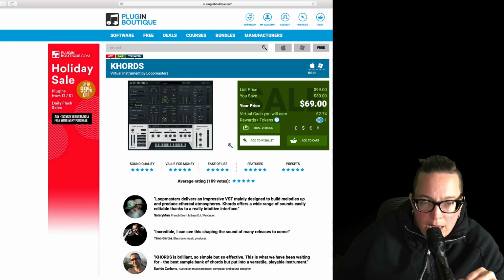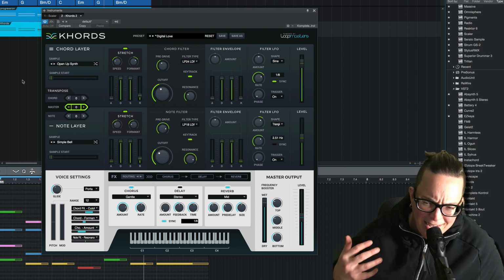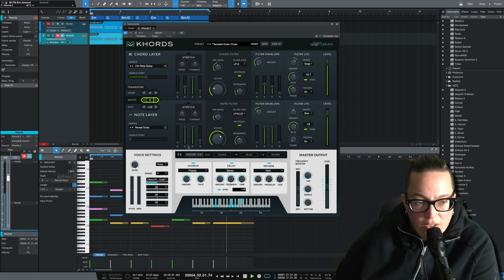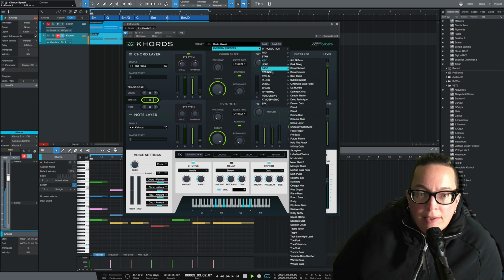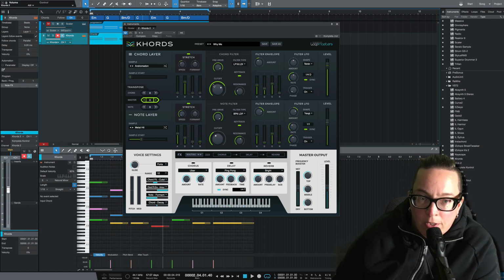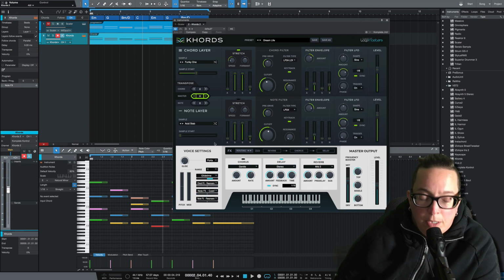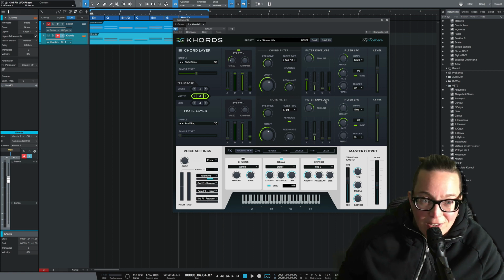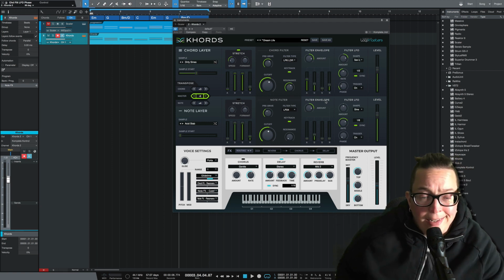Khords VST by Plugin Boutique | Music Software Review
Watch me check out the new Khords VST by Plugin Boutique in Studio One 4.

** This is a Monophonic synth, meaning you actually can only play one note at a time. Silly me didn't know this and just learned about it thanks for a comment from a viewer. If you want to play a chord, if you offset the notes, you will get a really interesting vibe, check it out! But  otherwise, just use notes because if you use a chord, you are still actually only playing one note!

GEAR:
Komplete 12
Maschine Mikro MK3
Maschine Jam
Akai Fire
Omnisphere 2
Trilian Bass VST
Heil Sound PL-2T Mic Boom
Shure SM7B Mic

CAMERAS, MISC:
Sigma 24mm f/1.4 lens
40mm Canon EF Lens